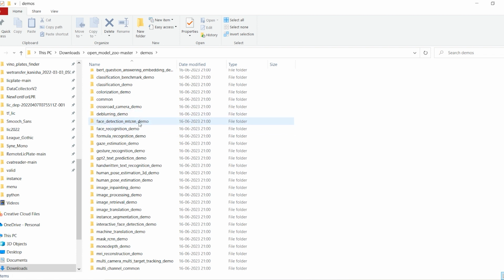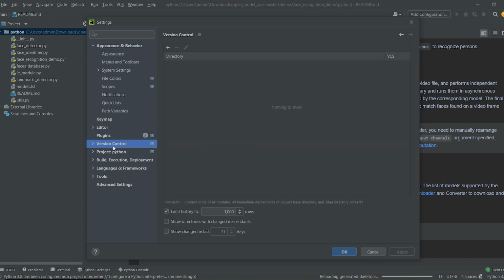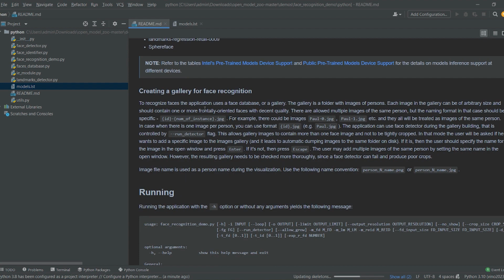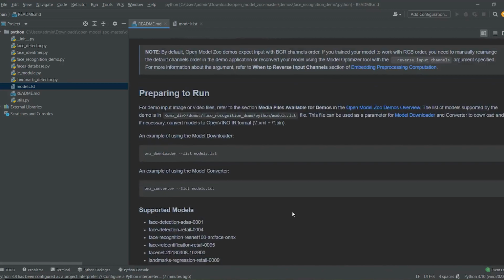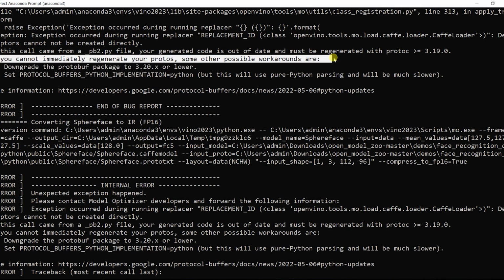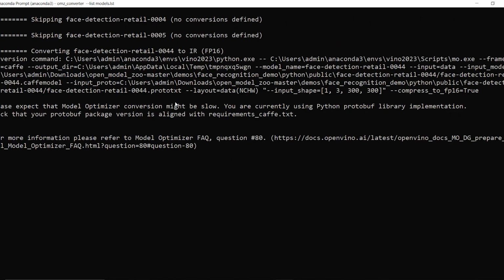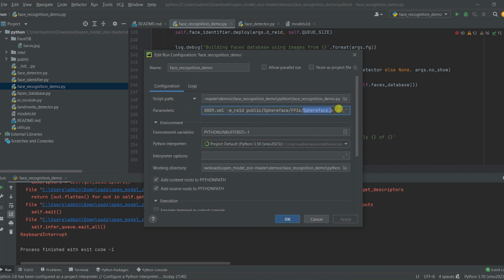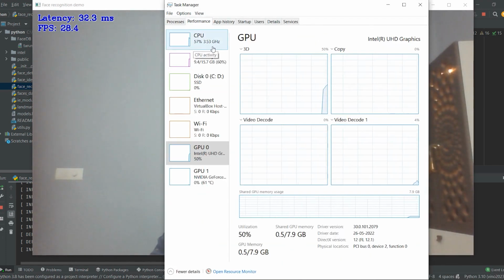Deploy AI models at Low cost, even on Laptop using OpenVino: Part 2 (Face Recognition, on Laptop)